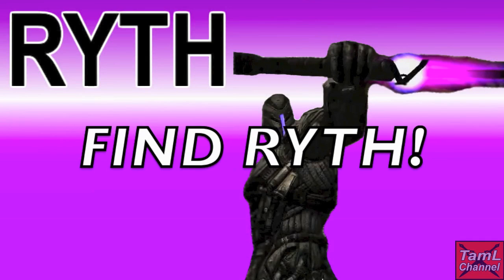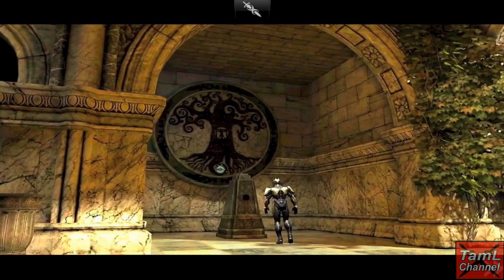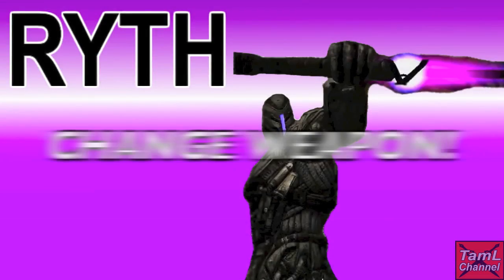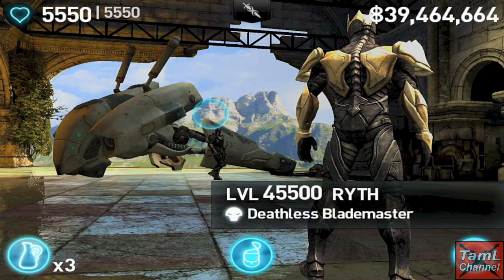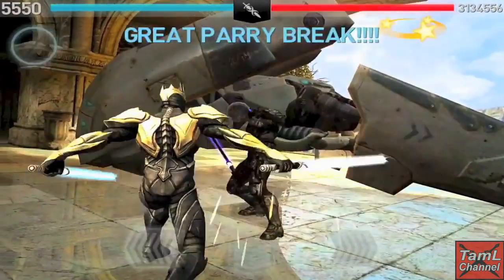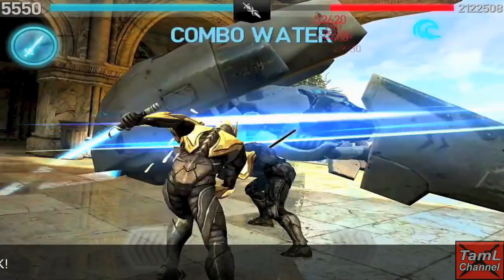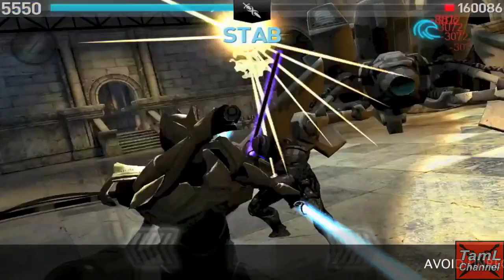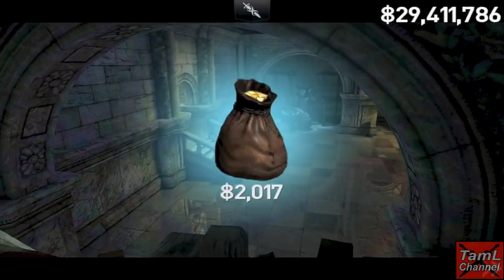Infinity Blade 2: Find & Defeat Ryth!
While waiting for IB3, discover how to find and defeat Infinity Blade 2's Ryth! I share tips and techniques on how to defeat this boss, enjoy!